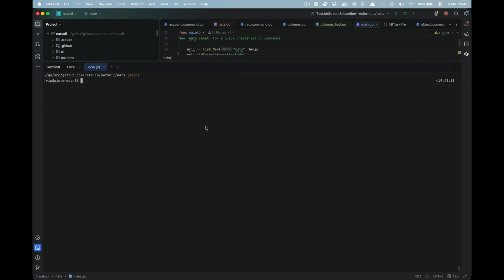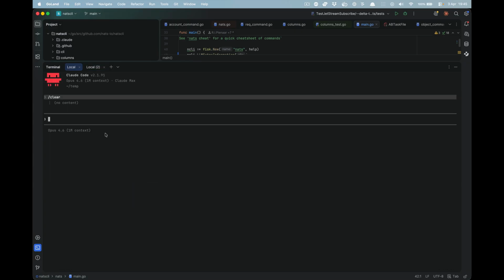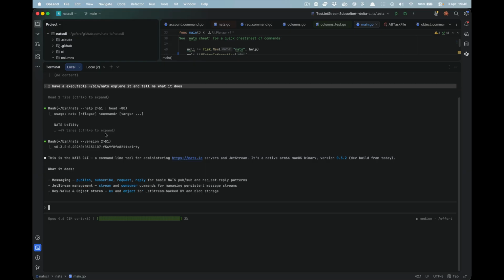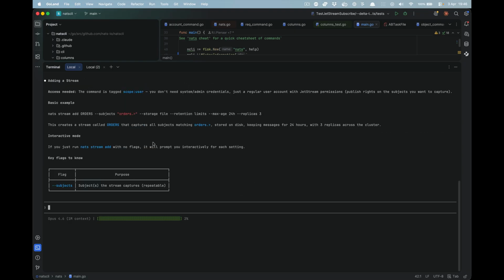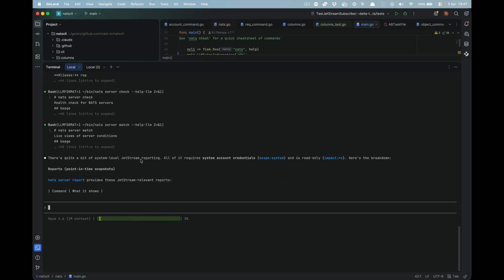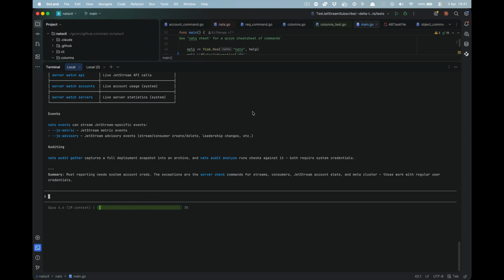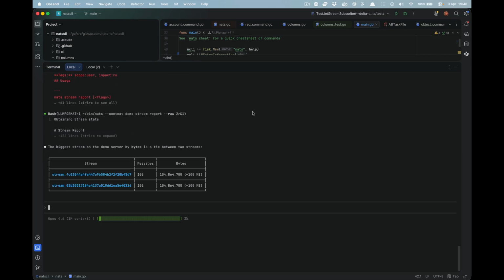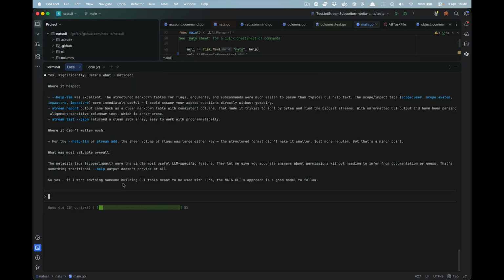Testing LLM friendly CLI output with Claude Code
All fisk applications are LLM friendly by default, with options to provide additional information.

Some, like "nats", can also build on this feature and adjust their output.

Here we test if Claude Code detects this feature and can use it and ask it if it was useful.